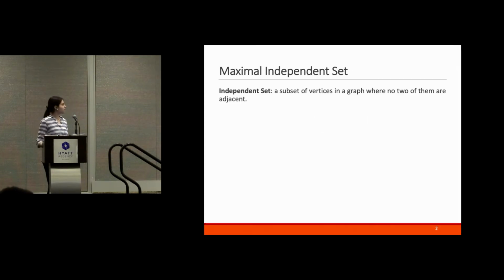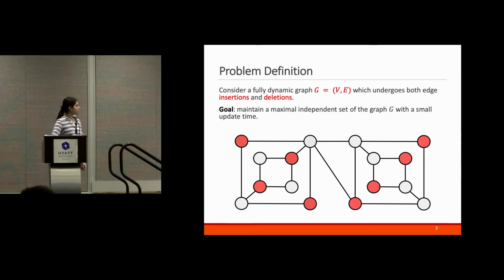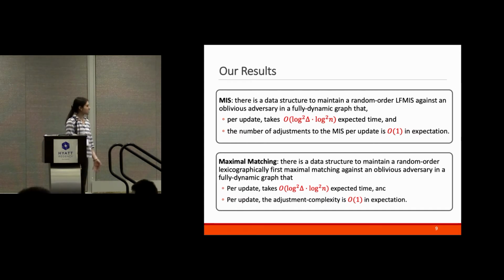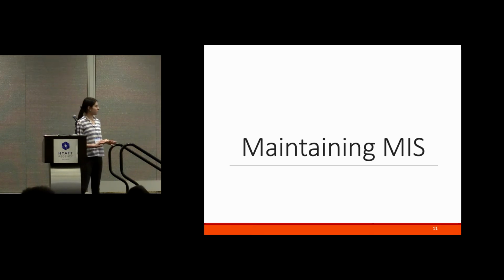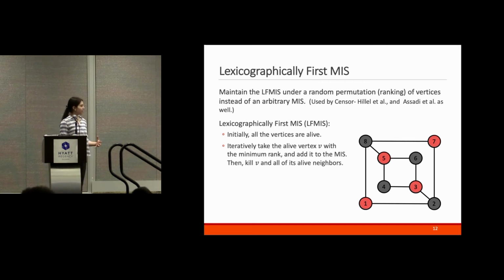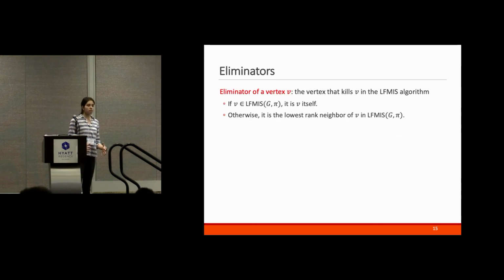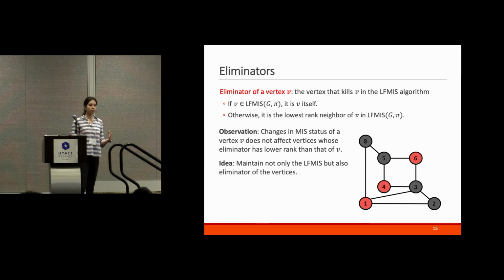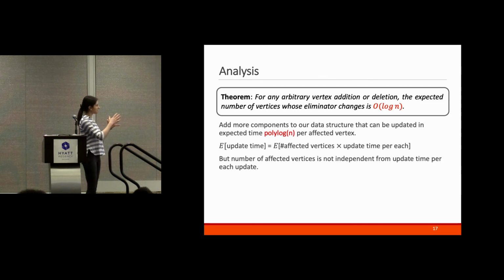Fully Dynamic Maximal Independent Set with Polylogarithmic Update Time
Soheil Behnezhad, Mahsa Derakhshan, MohammadTaghi Hajiaghayi, Cliff Stein, Madhu Sudan